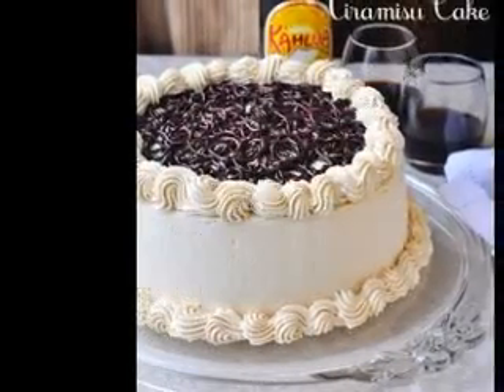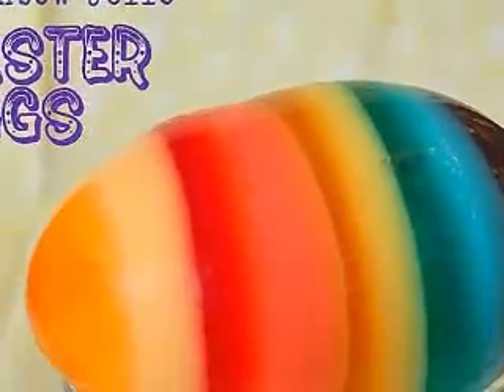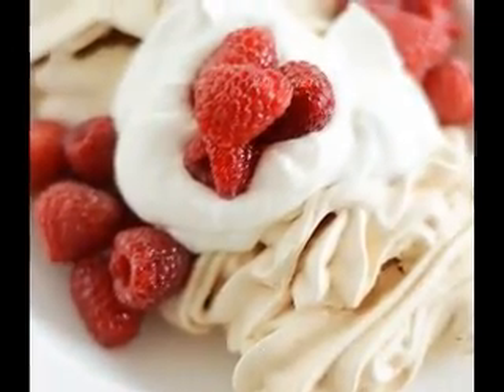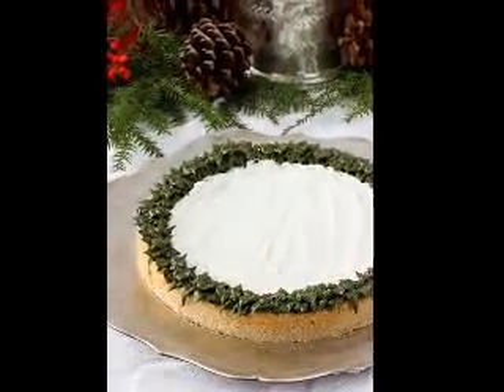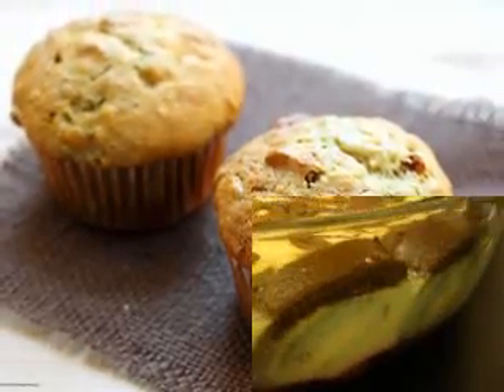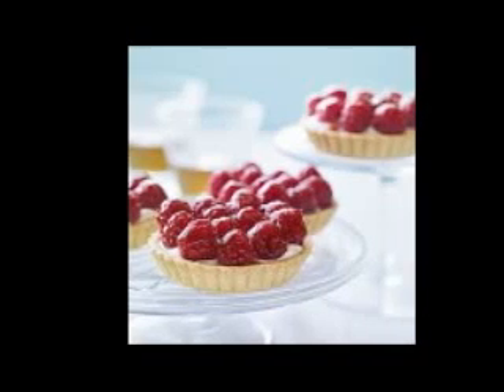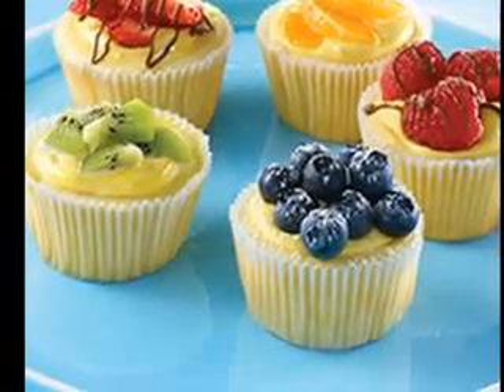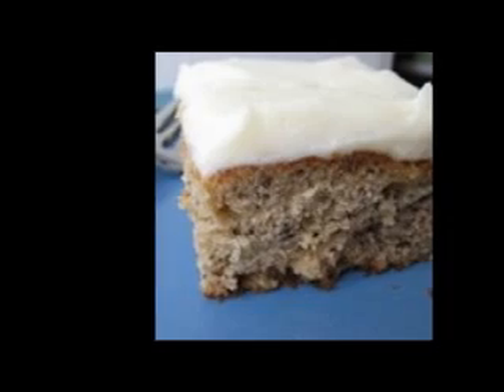Pumpkin Dessert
I love dessert of any kind and we have always a kind of dessert in our kitchen. Coming home from work, I brew some tea and take a piece of dessert (of the day) on a plate to forget all my tiredness. We made this pumpkin dessert so often as it's very easy and light in calories. Crumbled walnut, pistachio or a little cream could be added on its top. And we are lucky enough to get sliced and chopped pumpkin here.
Ingredients
• 1 kg pumpkin
• 600 g sugar
Slice the pumpkin in the size you like. Wash them well and clean their seeds and chop them big. If you have the opportunity, you can buy it chopped. Put them in a large pot by adding sugar between each line. Put its lid on and wait it for one night, at least 6 hours. During this time, pumpkin pieces release their juice, so we don't need to add extra water while boiling it.
After a night, put the pot on the medium heat and boil the pumpkin pieces until they get soft. Bring it to boil a few times without the lid on. In this way, the syrup of it will be denser. Then let it cool in the same pot. Do not take them on a service plate while they are still hot as they can get crumbled. After they are cold enough, wait it in refrigerator for a while. Then serve it cold. If you like, you can garnish it with some pistachio, walnut or coconut.